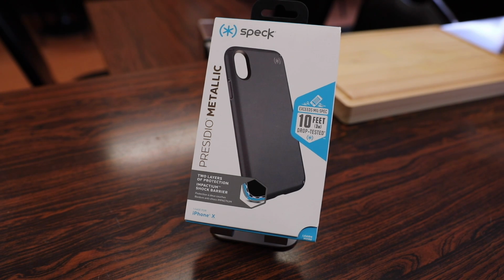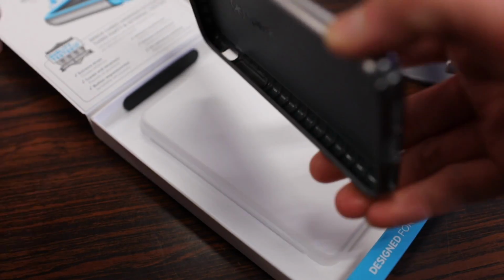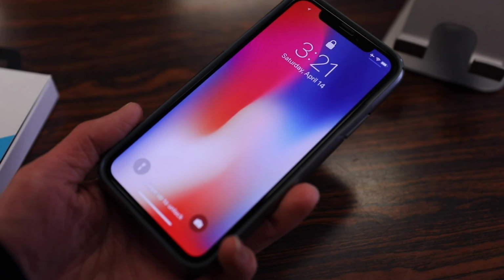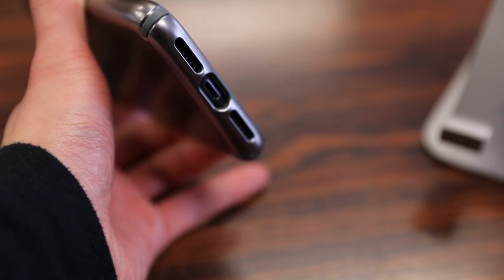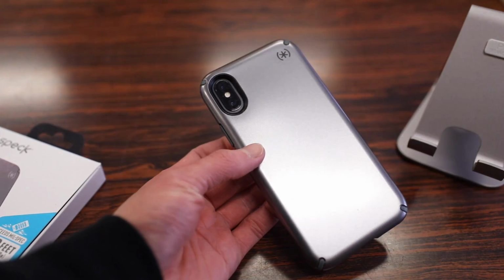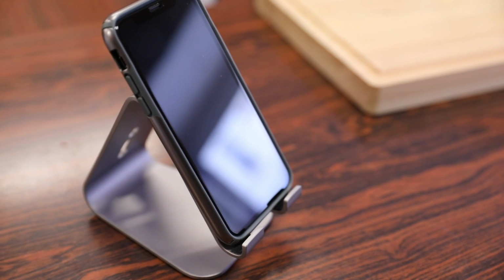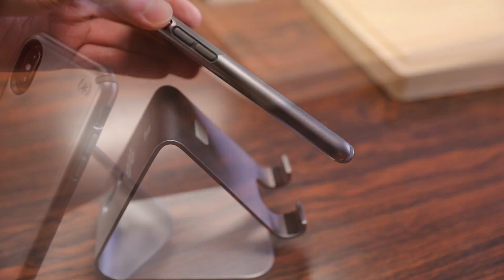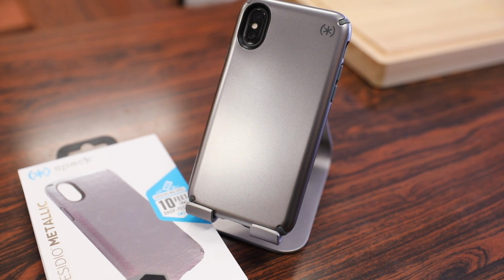Match Your iPhone Color! - SPECK Metallic Case - iPhone X - Hands On Review!